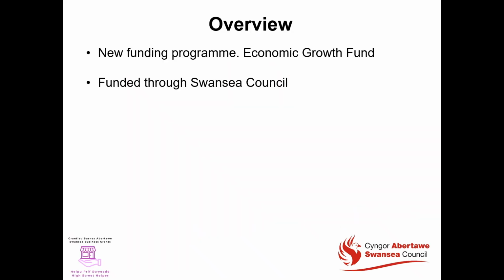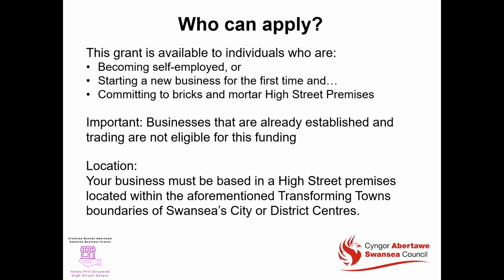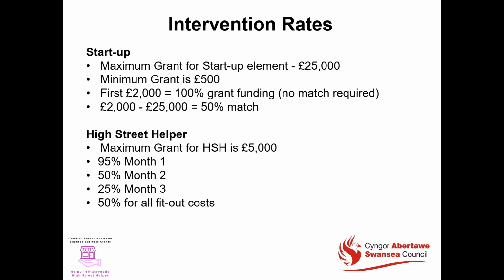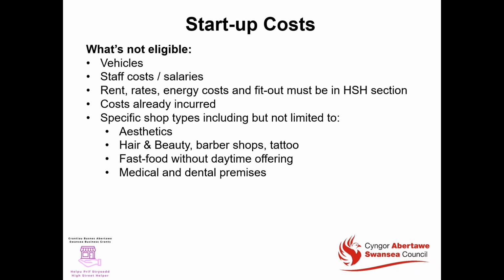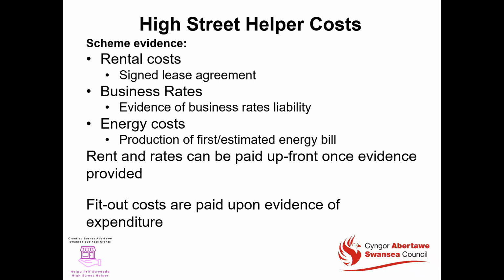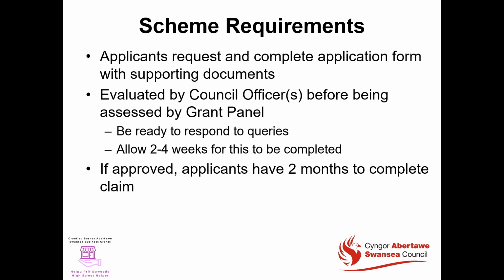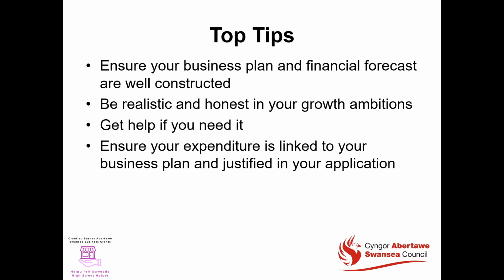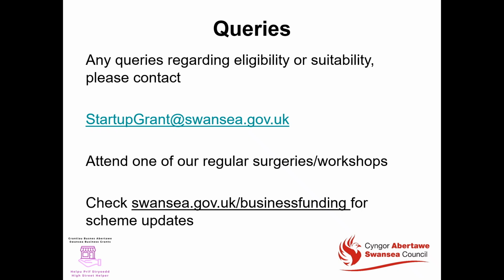High Street Helper Grant Briefing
Are you thinking about starting a new business on a Swansea high street? This video provides a full overview of the High Street Helper, a brand new grant scheme launched by Swansea Council as part of the Economic Growth Fund.

The High Street Helper offers up to £30,000 in financial support to help first-time entrepreneurs establish new retail and hospitality businesses within Swansea city centre and designated district centres. The funding is designed to support both start-up costs and the initial overheads associated with taking on a physical high street premises.

In this briefing, Matt Callahan, Economic Regeneration Manager at Swansea Council, explains:

What the High Street Helper grant is and who it is for
- The two elements of funding: start-up costs and high street overhead support
- Eligible and ineligible expenditure
- The application and assessment process
- Key requirements and supporting documents
- Practical tips to help you submit a strong application

This scheme is specifically aimed at brand new businesses that have not yet started trading and are looking to establish themselves within Swansea’s town and district centres.